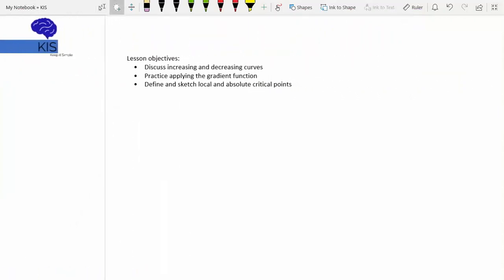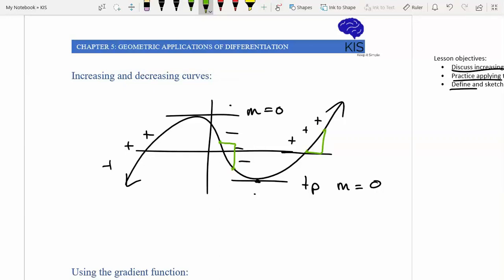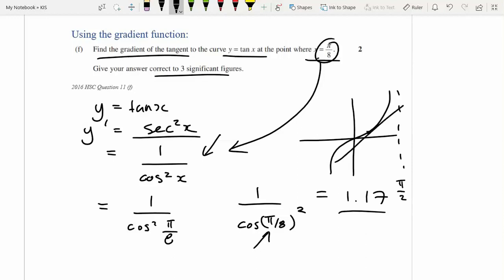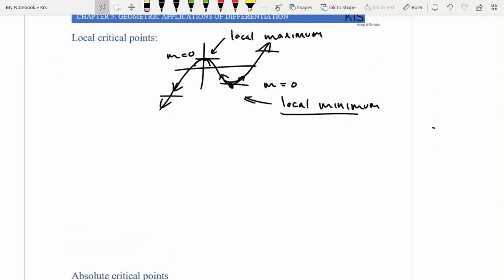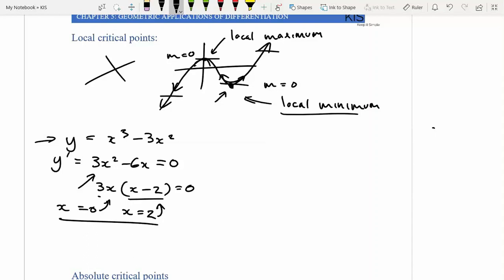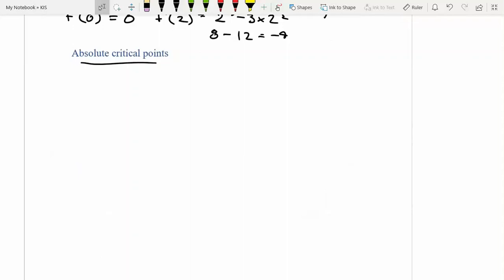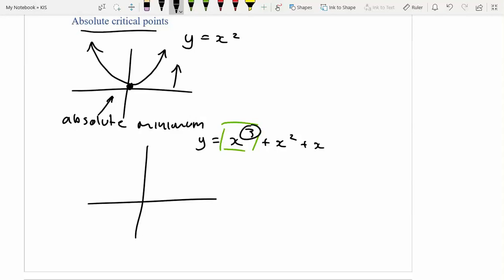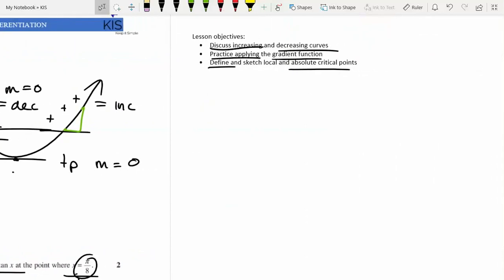HSC Advanced Mathematics: Geometric applications of derivatives 1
Geometric applications of derivatives 1: Part 1 of the KIS Academics Advanced Maths Masterclass